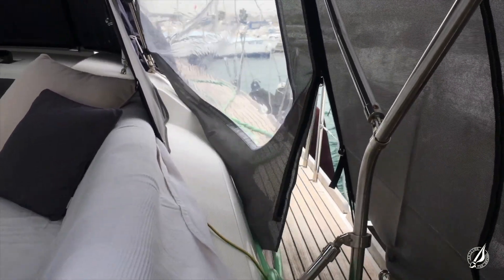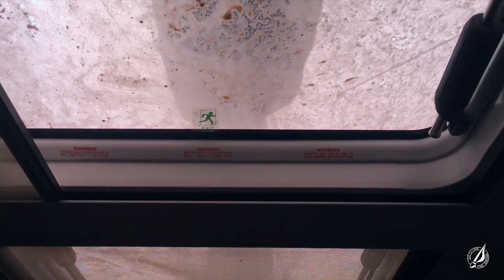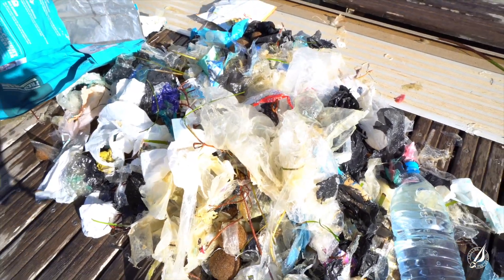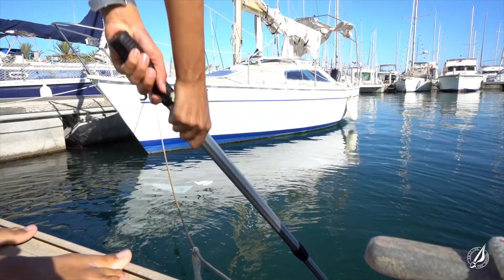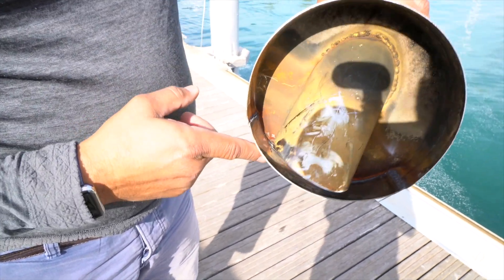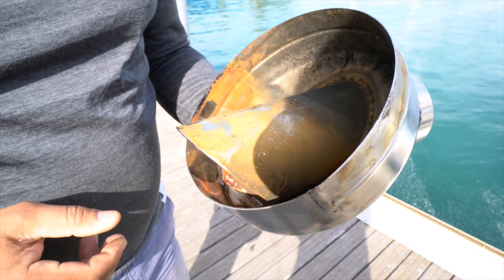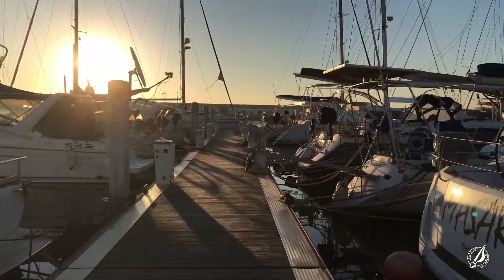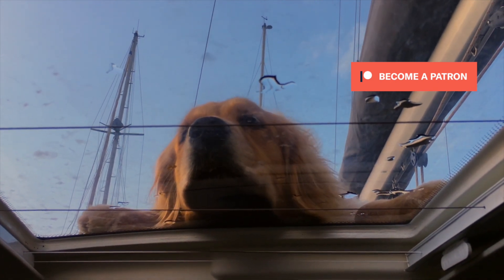Sailing The Dream | #035 | Just another day in the marina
Just another day in the marina  during winter season...
Another storm that fills the marina with rubbish when the winds blow in the marina entrance, another unexpected job and a trip up the mast!